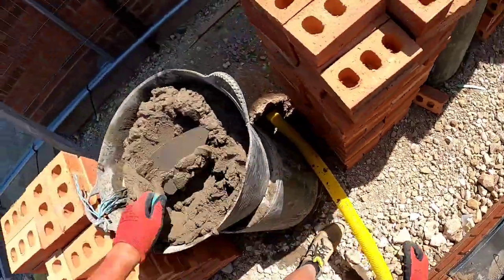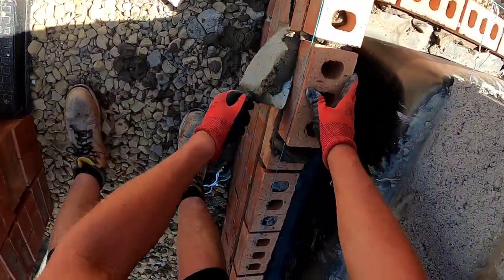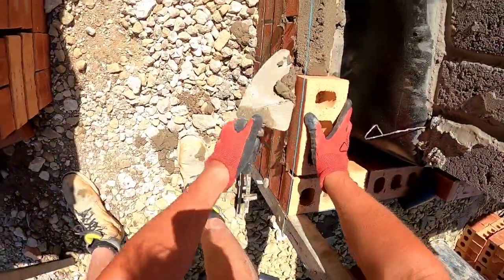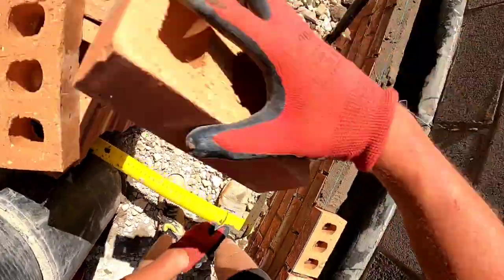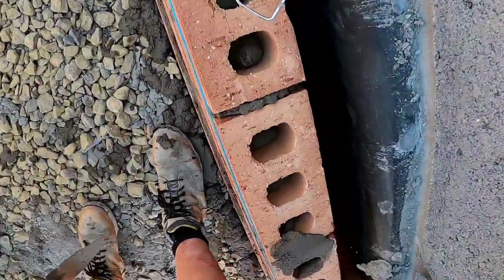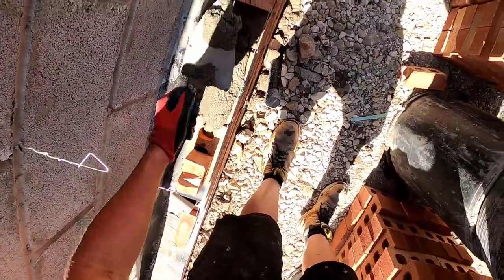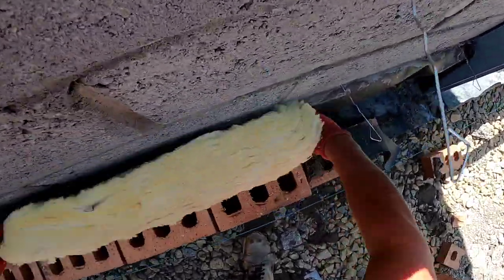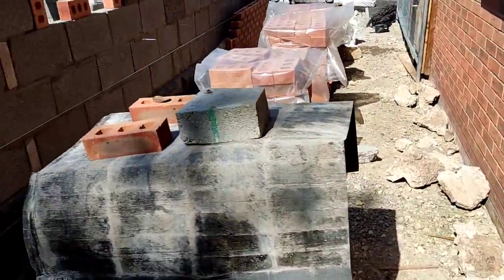Bricklaying Vlog - Speed Vs Consistency!